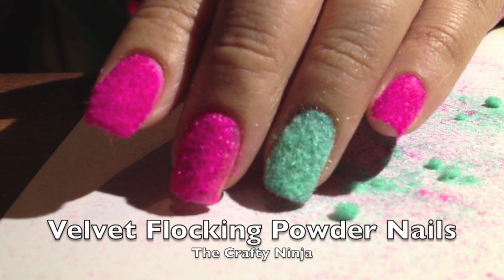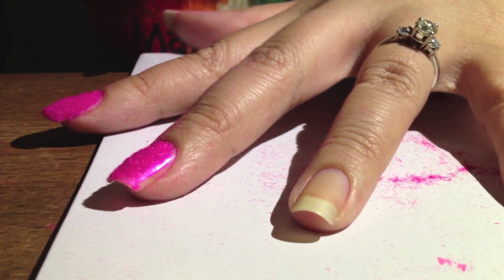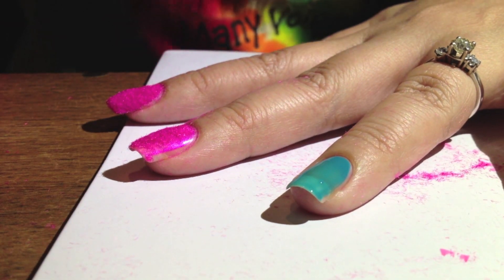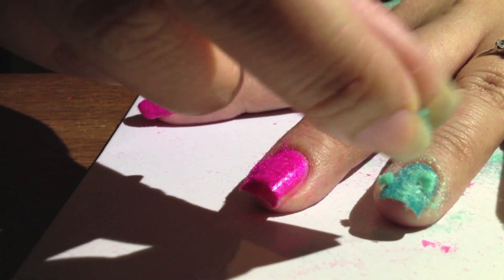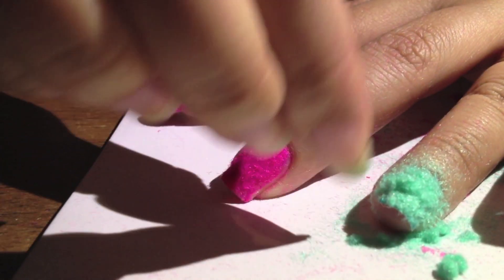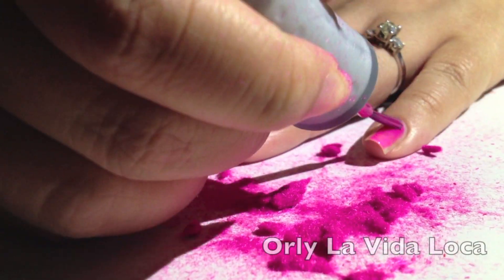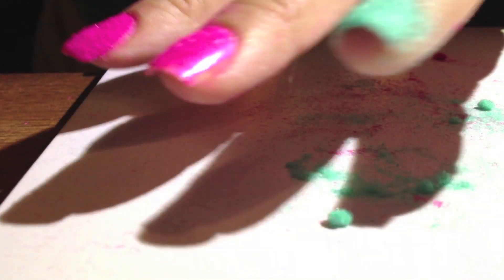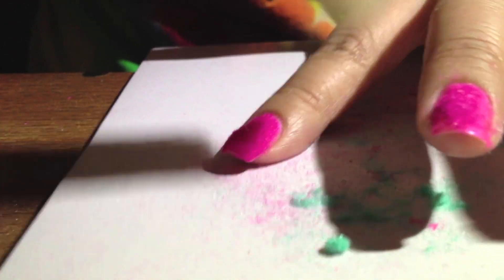Velvet Flocking Powder Nails by The Crafty Ninja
This nail tutorial is how to create velvet texture nails using flocking powder. This is a simple and fun way to add texture to your nails.